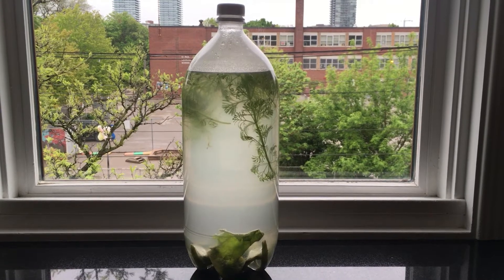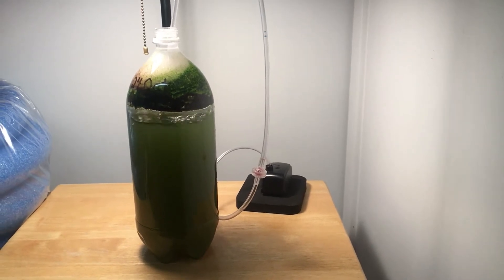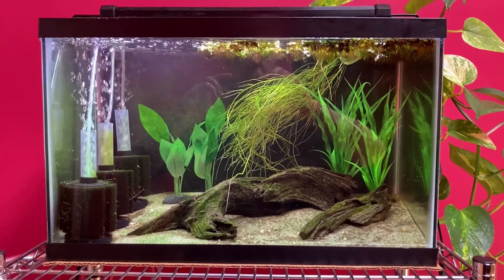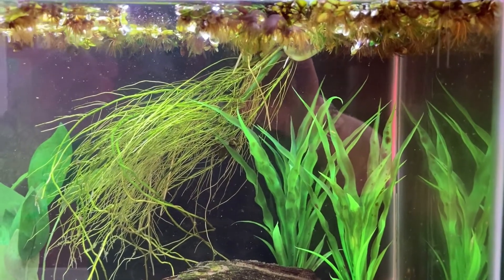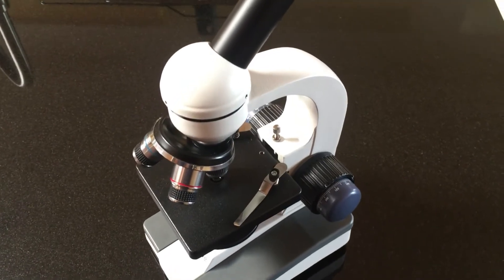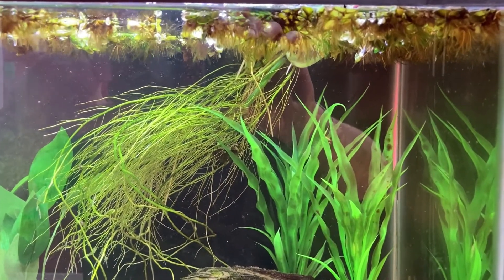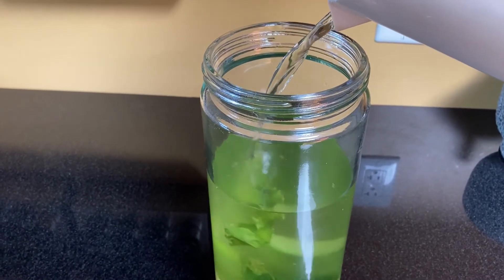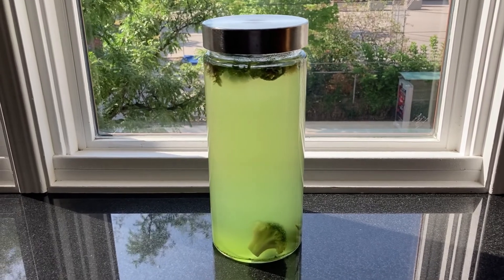How to Culture Infusoria: Take 2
2021 Update: I strongly recommend watching this updated version instead.
Infusoria are often recommended as a first food for newborn fish fry. Culturing infusoria is not supposed to be difficult, but I guess I missed the Infusoria for Idiots book. I've been successful only a couple of times and it bugs me that I can't seem to nail the process. Being a glutton for punishment, I decided to try again, using water from a different aquarium. I'll let you know how this experiment in How to Culture Infusoria turns out.